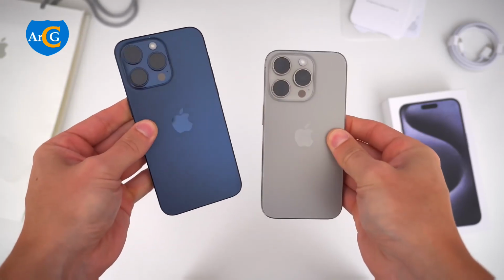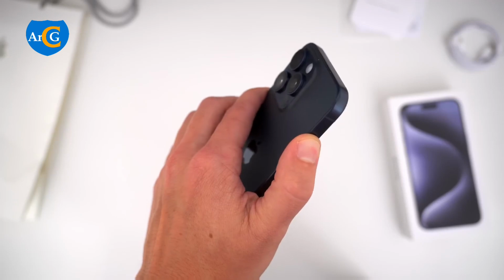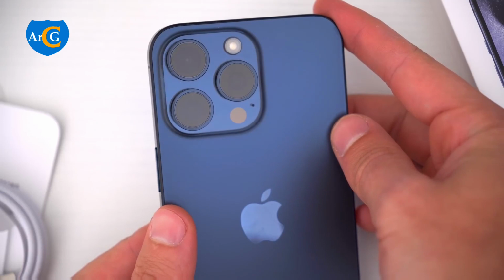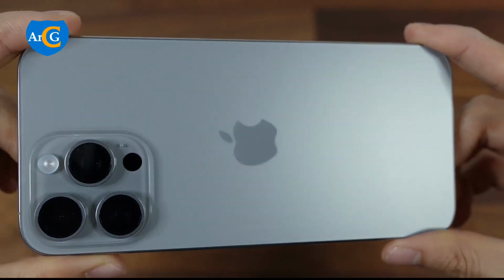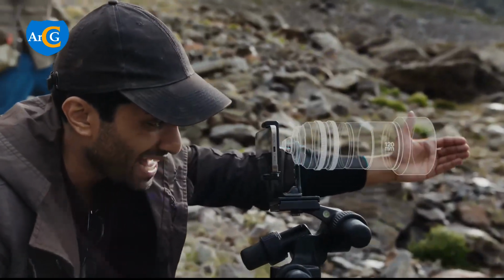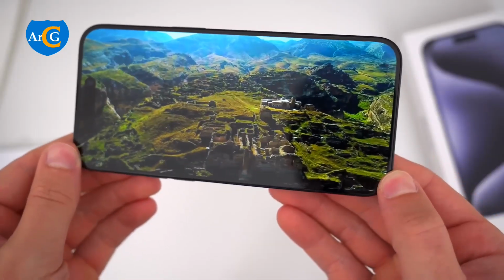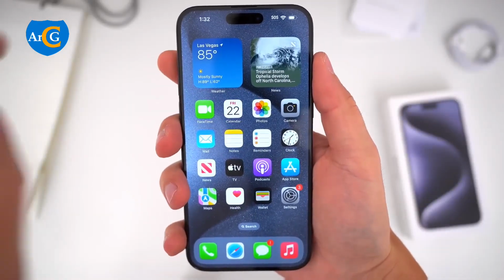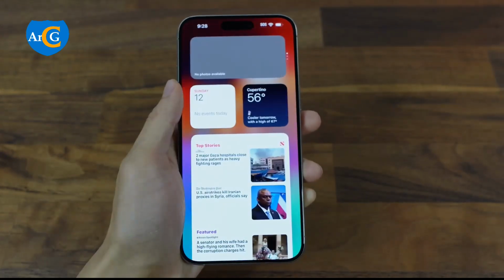iPhone 15 Pro max Titanium - Specs and Design